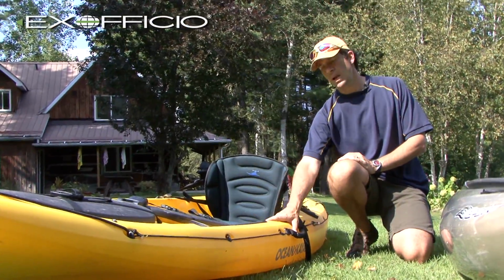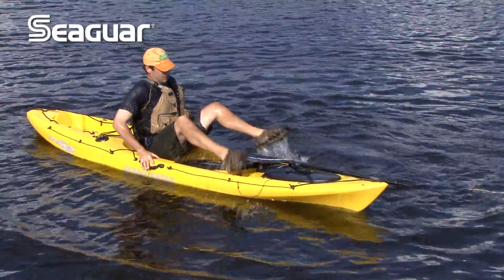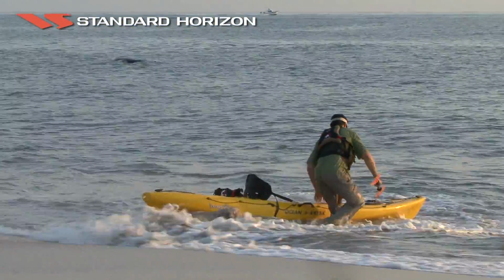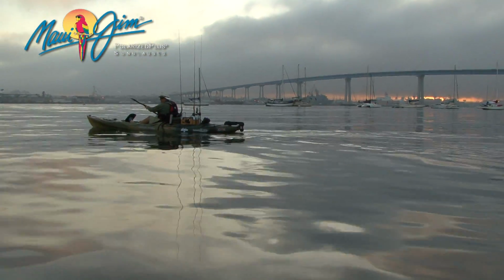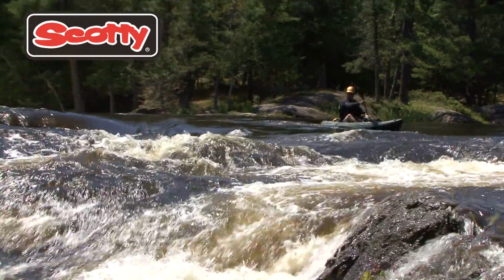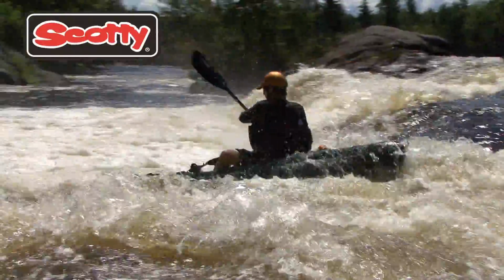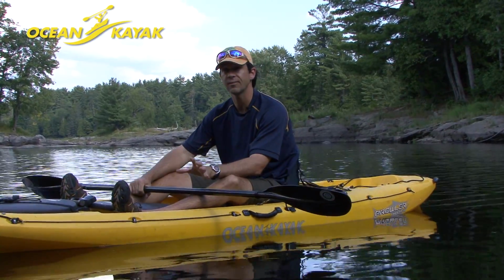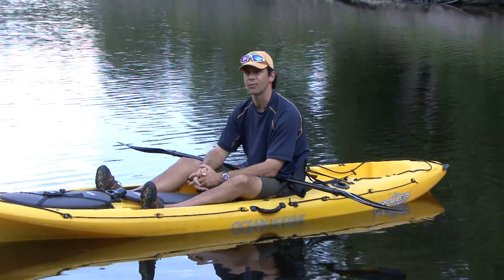How to Choose the BEST Fishing Kayak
When getting into kayak fishing, there are a lot of fishing kayaks to choose from. In this episode, Ken Whiting explains how to select the right fishing kayak for your unique needs.

If you're a kayak angler, or looking at getting into kayak fishing, you'll find everything you need at HOOK1 Kayak Fishing Gear These guys know kayak fishing, offer great prices and provide exceptional customer service. They also ship worldwide.

COMMUNICATION
Whether you're in a kayak, or a full sized fishing boat, reliable communication is key for staying safe on the water.  We've trusted Standard Horizon VHF radios for over a decade, and their HX851 radio is absolutely ideal for kayak anglers. It's waterproof, it floats, and it even has a built-in GPS.

LINE
Simply put, you won't find anything but Seaguar fishing line on our reels.  Seaguar is not just the leader in fluorocarbon - Seaguar invented the stuff 40 years ago!  And now with the release of Seaguar's new premium Kanzen braid and Senshi monofilament lines, Seaguar has you covered for any type of fishing. Check out all of Seaguar's line options

PADDLES
Handcrafted paddles in Sultan, Washington since 1965, Werner makes some of the lightest and strongest paddles available. These paddles are actually designed to increase power while reducing fatigue.

MUSIC
These are the great artists we use in our videos, please check them out!